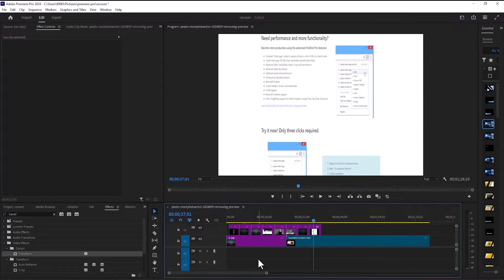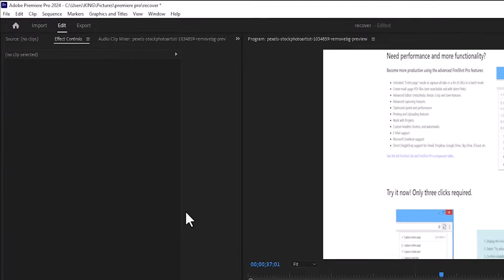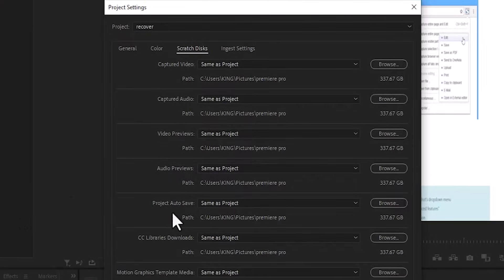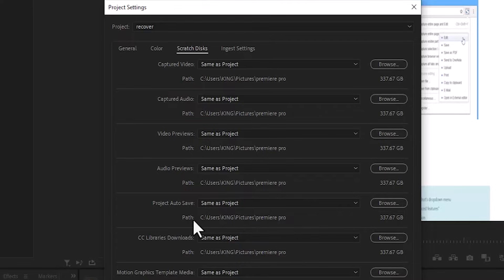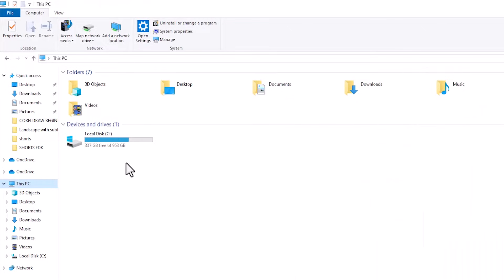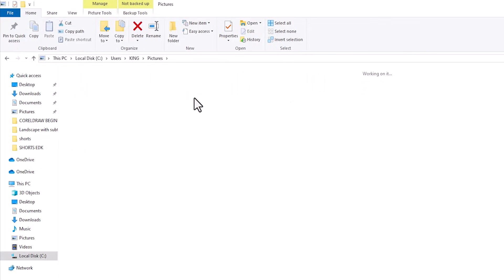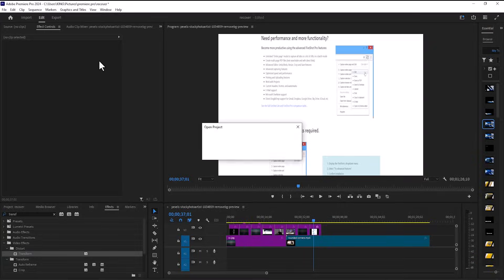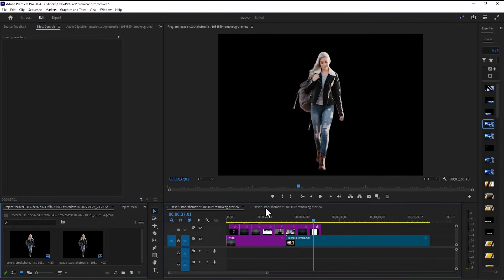How To Recover Lost Project And AutoSave In Premiere Pro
How To Recover Lost Premiere Pro Project

Don't panic if you've lost your Premiere Pro project! This tutorial will guide you through effective methods for recovering lost or unsaved Premiere Pro projects. We'll explore techniques like searching for auto-saves, utilizing the Project Manager, and even delving into advanced recovery methods. Learn valuable tips to prevent future data loss and keep your projects safe.

*Video Guide*
00:00 - Intro
00:10 - Project Settings In Premiere Pro
00:32 - Locate Autosave In Premiere Pro